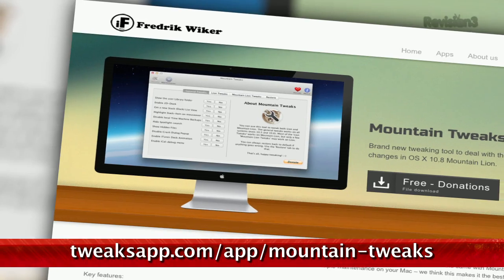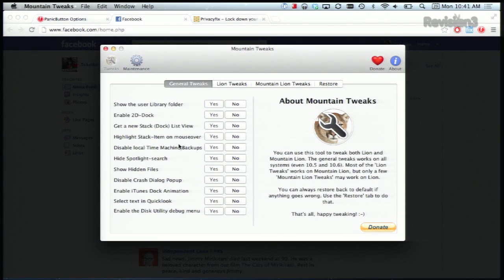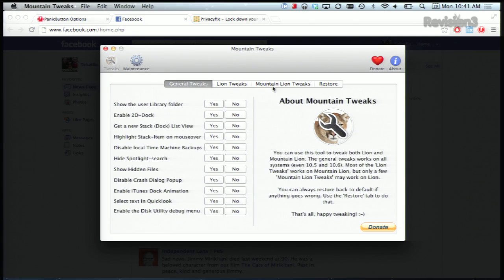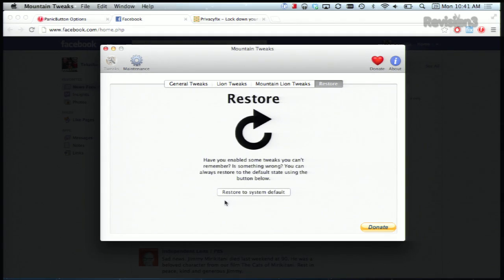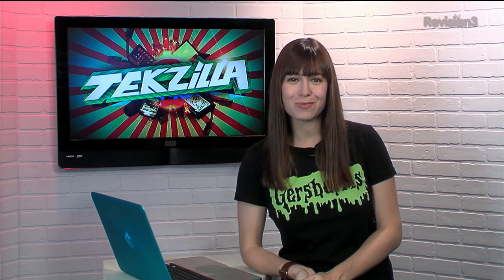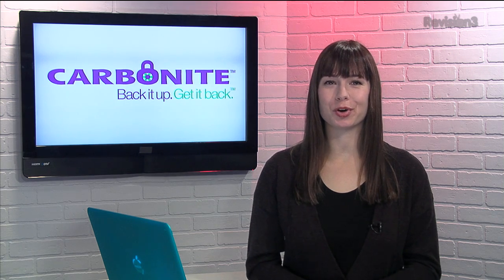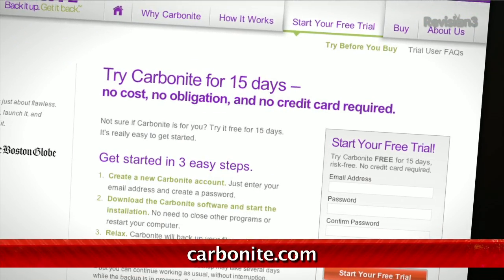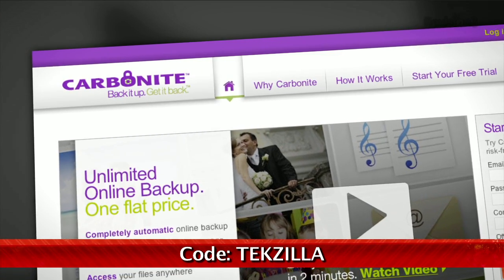Veronica's Top Tips of 2012: Secret OS X Features!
We're taking a look out our favorite Tekzilla Daily tips from 2012. Today's pick: Mountain Tweaks. Mountain Tweaks gives easy access to hidden system preferences and tweaks for your OS X  install. Most changes are focused around Mountain Lion and Lion, but you can even find some general Snow Leopard ones in there! Check it out today.